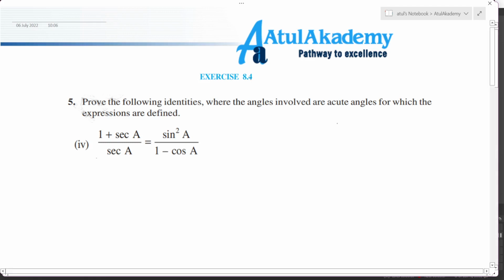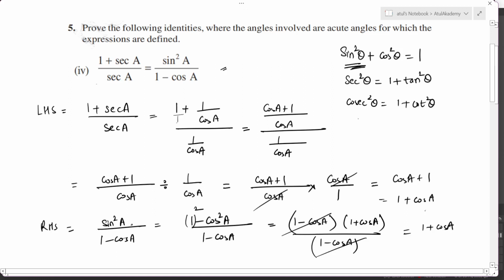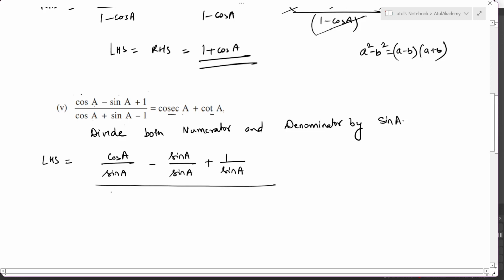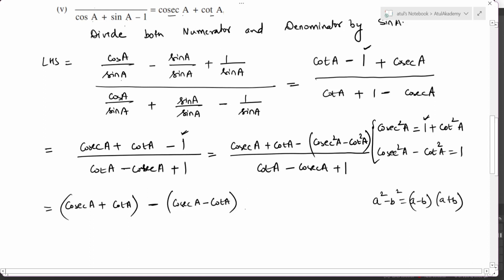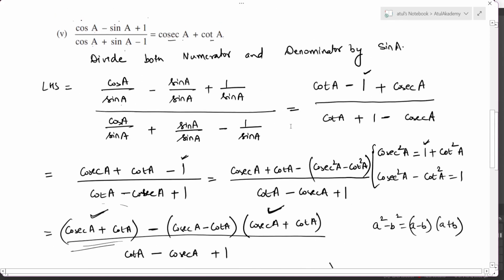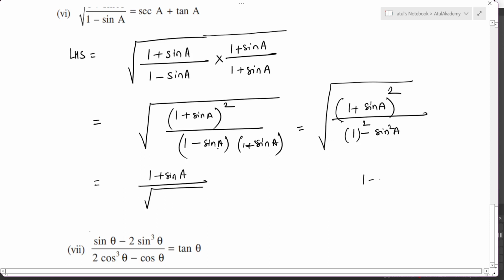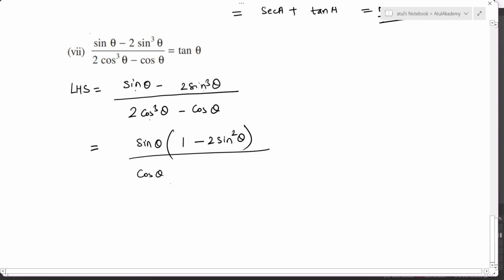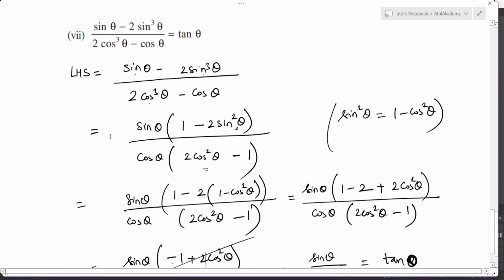Trigonometry Class 10 Part 2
Exercise 8.4 NCERT Class 10